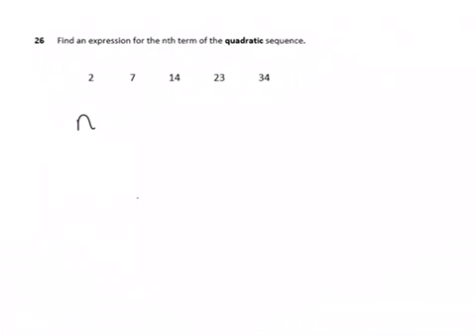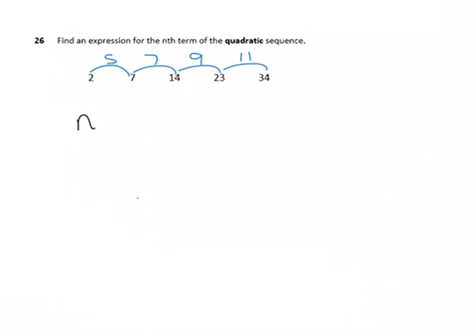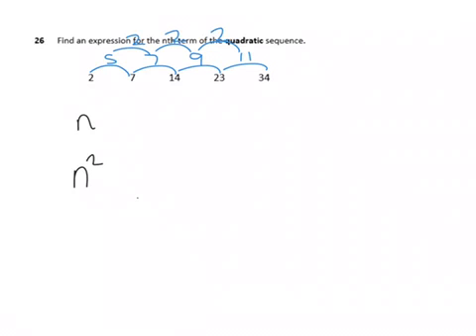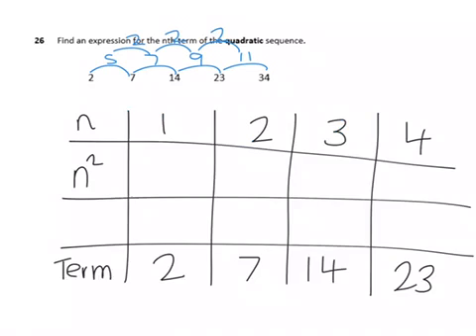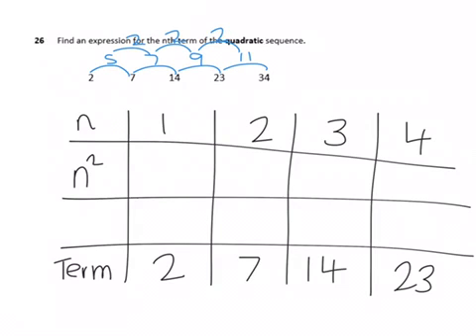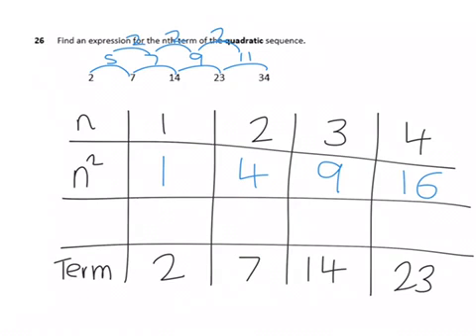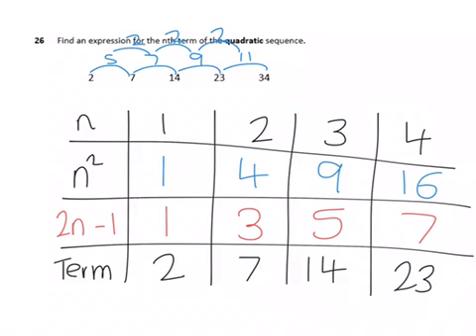Y9 Summer Exam Paper 2 Question 26